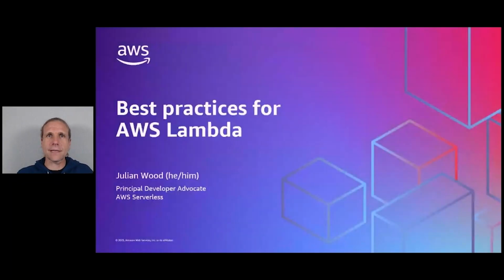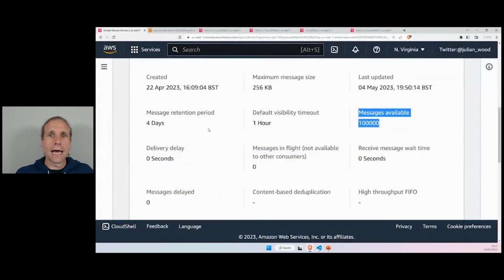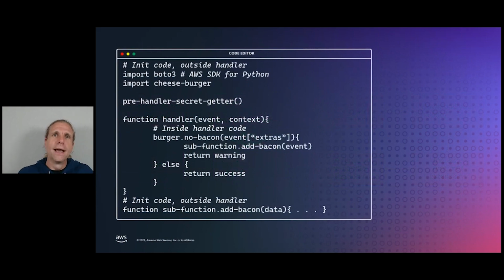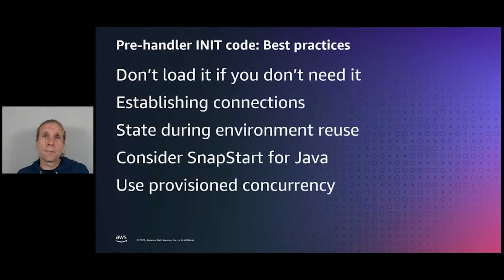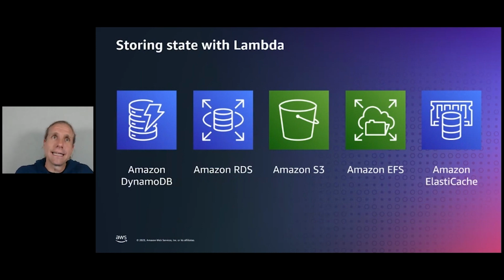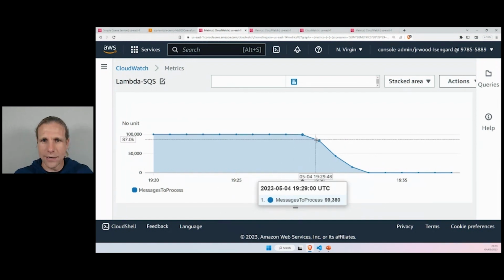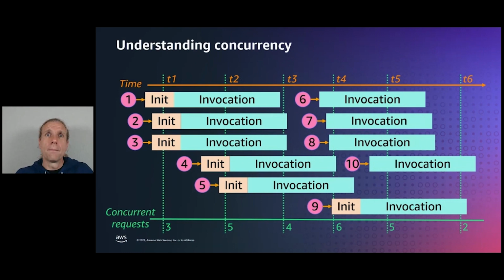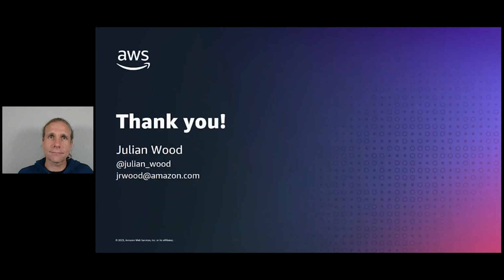AWS Serverless Innovation Day: AWS On Air ft. Best practices for AWS Lambda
Watch this session to learn best practices for getting the most out of AWS Lambda. Understand the Lambda lifecycle and how Lambda scales to ensure your functions can run at scale. Find out code optimization tips to speed up function processing, reduce costs, and write less code. Learn how to optimize your memory to do even more with Lambda.